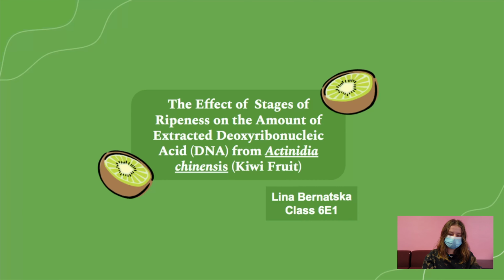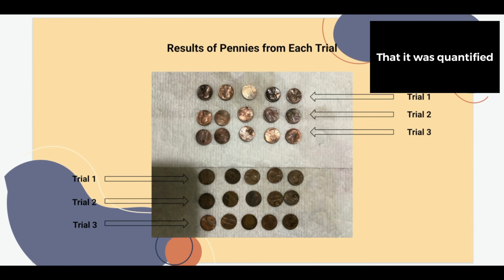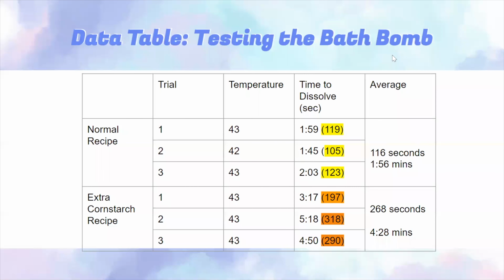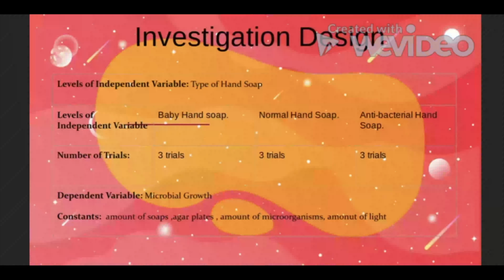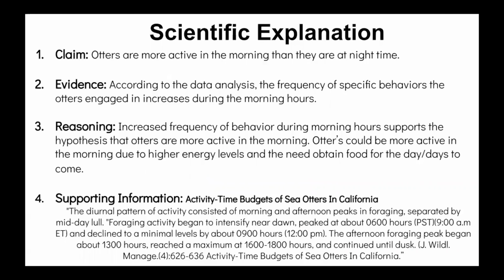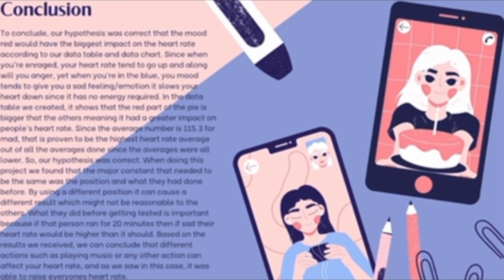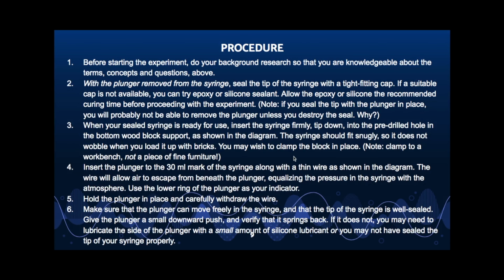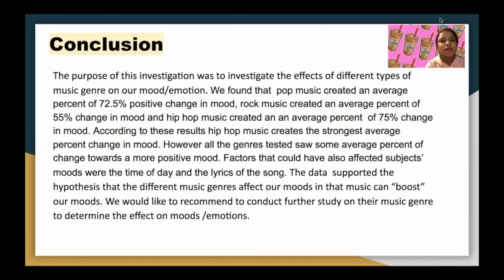Science EXPO 2021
Special Thanks to:
- Mr. Klein (Principal)
- Ms. Montanes (Assistant Principal)

- Ms. Carryl
- Mr. Chan
- Ms. Issa
- Mr. Li
- Ms. Orlick
- Ms. Salcedo
- Ms. Shammas
- Ms. Toyber (Science Department Leader)

Intro - avenger - FSO 2015 Oficial | The Avengers (A. Silvestri) 2:37
Song
The Avengers (From "The Avengers")
Artist
Alan Silvestri, Brussels Philharmonic & Dirk Brossé
Album
Alan Silvestri at Film Fest Gent
Entertainment One U.S., LP, Grupa BB Media Music (on behalf of Silva Screen Records); LatinAutorPerf, UMPI, BMI - Broadcast Music Inc., UNIAO BRASILEIRA DE EDITORAS DE MUSICA - UBEM, LatinAutor - UMPG, AMRA, and 7 Music Rights Societies

OR Avenger -

Non Copyrighted Music | TACACHO - Come Back Home (feat. Pipa Moran)
►TACACHO
🦜 Vlog Tropical House (Music For Videos) - "One Thing" by Roa 🇯🇵
Los Lobos - La Bamba
Song
La Bamba
Artist
Los Lobos
Album
La Bamba
Writers
Ritchie Valens
WMG (on behalf of Warner Catalog and O/H); UNIAO BRASILEIRA DE EDITORAS DE MUSICA - UBEM, PEDL, LatinAutorPerf, LatinAutor - Warner Chappell, Warner Chappell, Polaris Hub AB, Sony ATV Publishing, and 14 Music Rights Societies

Welcome To New York

Welcome To New York · Taylor Swift

1989

Producer: Ryan Tedder
Producer: Taylor Swift
Producer: Noel Zancanella
Composer  Lyricist: Taylor Swift
Composer  Lyricist: Ryan Tedder

Libertango - Yo Yo Ma
Libertango · Yo-Yo Ma · Astor Piazzolla · Horacio Malvicino · Leonardo Marconi · Antonio Agri · Hector Console · Néstor Marconi · Jorge Calandrelli

Soul of the Tango

Producer: Oscar Castro-Neves

Be like a child -

Michael Jackson
Song
Black or White (Remastered Version)
Artist
Michael Jackson
Writers
Michael Jackson
SME (on behalf of Epic); ARESA, Sony ATV Publishing, SOLAR Music Rights Management, AMRA, UNIAO BRASILEIRA DE EDITORAS DE MUSICA - UBEM, LatinAutorPerf, LatinAutor - SonyATV, LatinAutor, ASCAP, and 15 Music Rights Societies